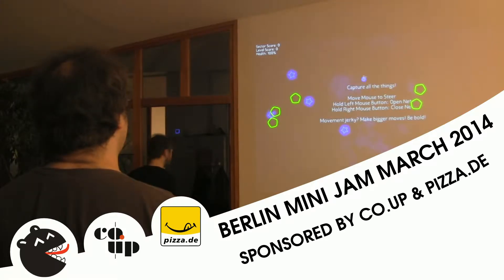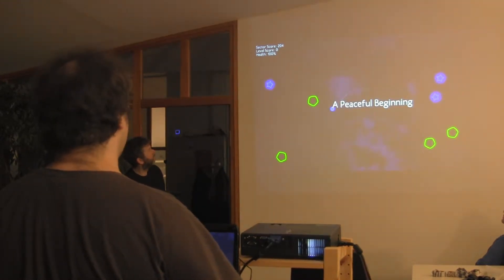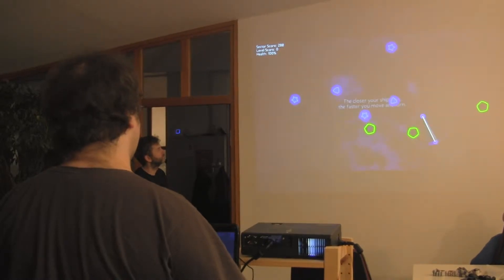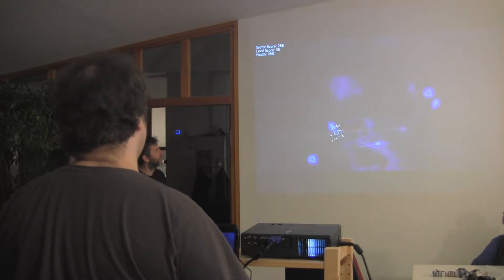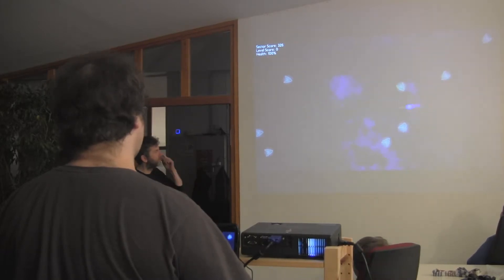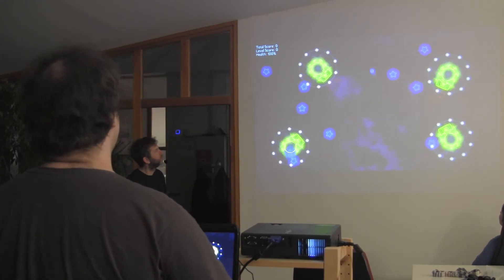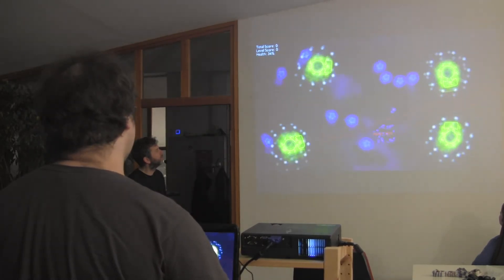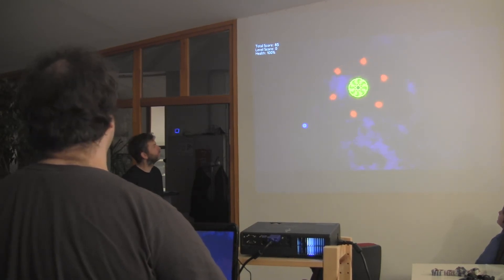Catcher - Berlin Mini Jam Prototype March 2014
Use your energy net to catch those strange geometric forms - if you can, that is! (Not actually made on the jam, but I worked on it instead of jamming and presented it at the end.)